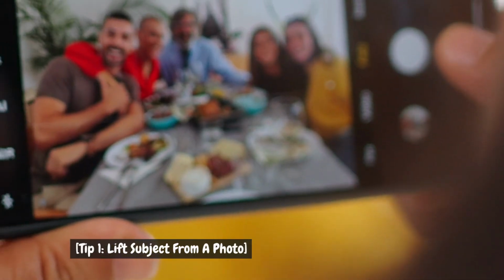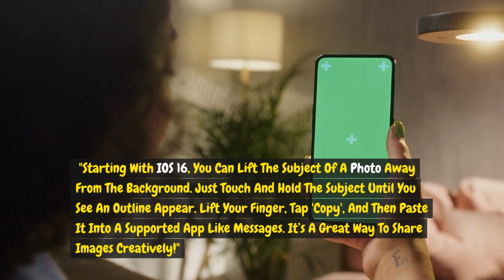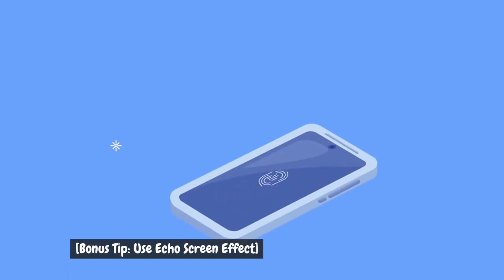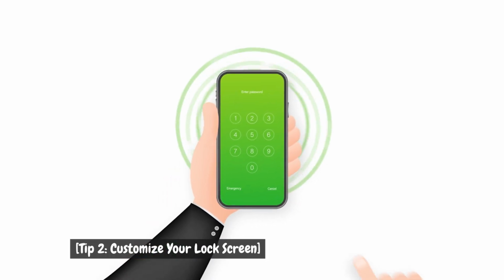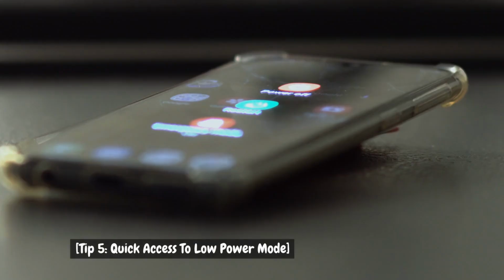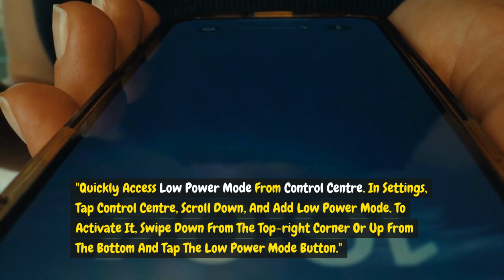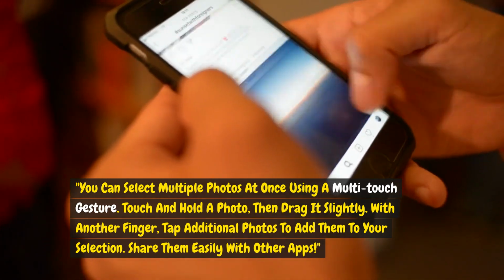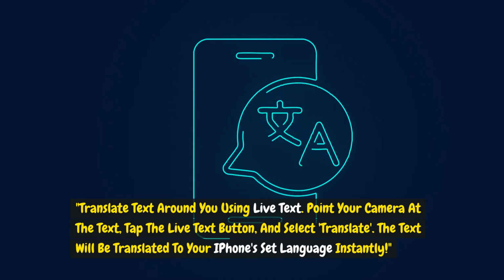10 essential iPhone tips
Enhance your iPhone experience with these 10 essential tips and tricks, designed to help you utilize your device's full potential: